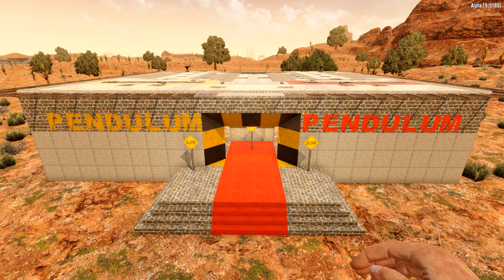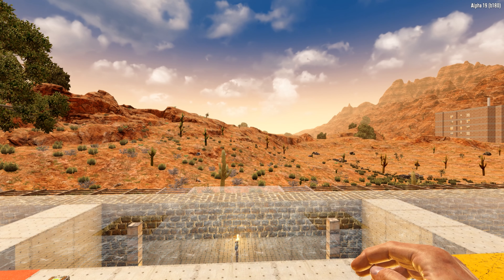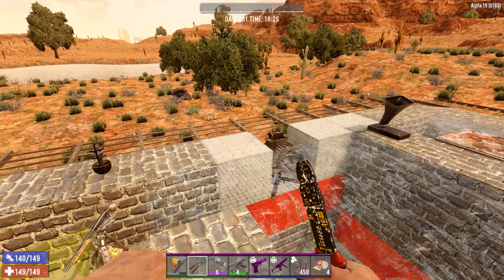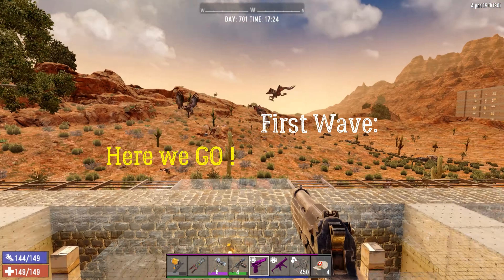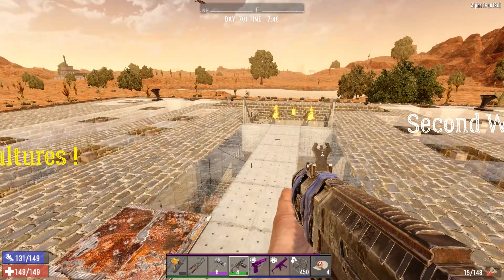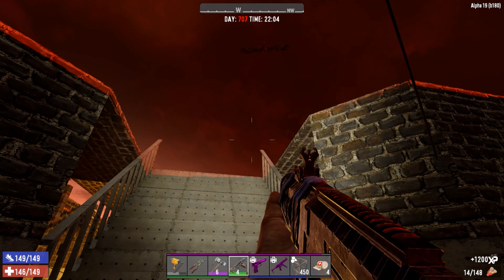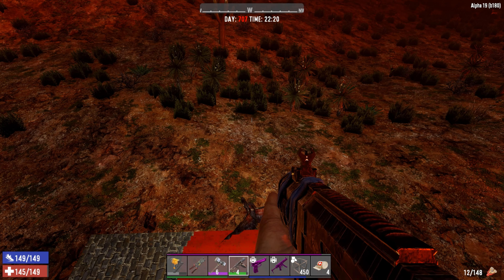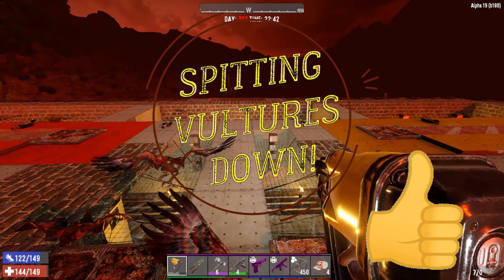7 Days to Die - Radiated Vultures VS Pendulum Horde Base !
The AUTOMATED Horde Base with Traps, KILLING PENDULUM Design, Tested against RADIATED VULTURES 🦅! Come witness if the Pendulum will WITHSTAND or MELT?
All you need to know to completely annihilate zombies and build the BEST HORDE BASE 🔥!

Goal is to BEAT the Continuous flow of ZOMBIES during the long and difficult Horde Nights ... With this INNOVATIVE HORDE BASE design 🏰, you will now have the power to kill zombies in a back and forth fashion on the Best Horde Base.

7 Days to Die has defined the survival genre, with unrivaled crafting and world-building content. Set in a brutally unforgiving post-apocalyptic world overrun by the undead, 7 Days to Die is an open-world game that is a unique combination of first person shooter, survival horror, tower defense, and role-playing games. It presents combat, crafting, looting, mining, exploration, and character growth, in a way that has seen a rapturous response from fans worldwide. Play the definitive zombie survival sandbox RPG that came first. Navezgane awaits!